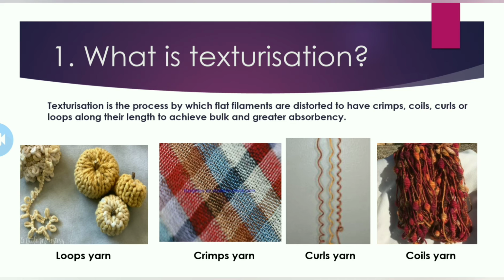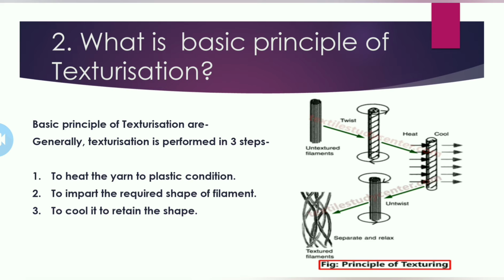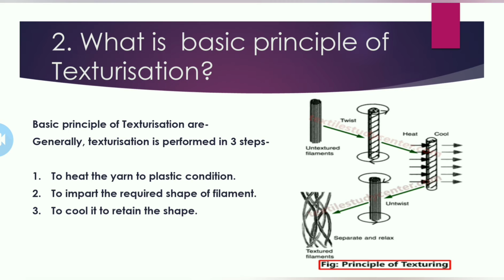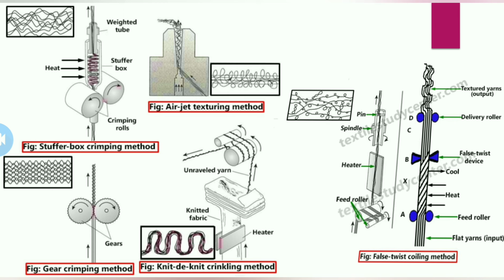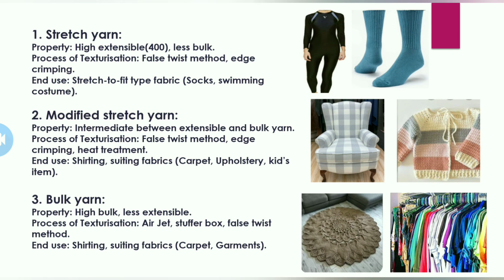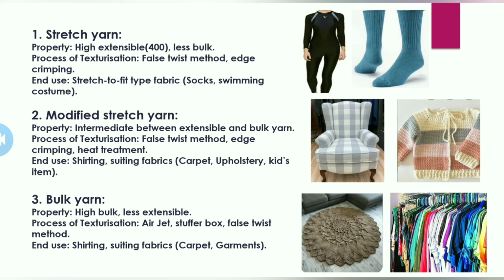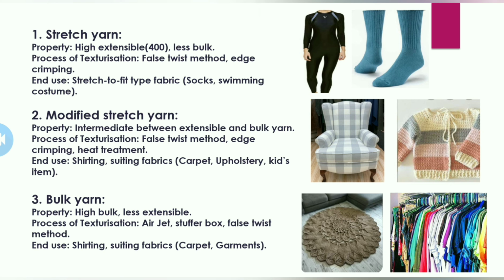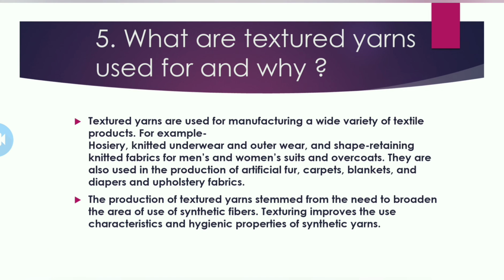Presentation of "Texturisation" ||By Aklima Bibi Opi